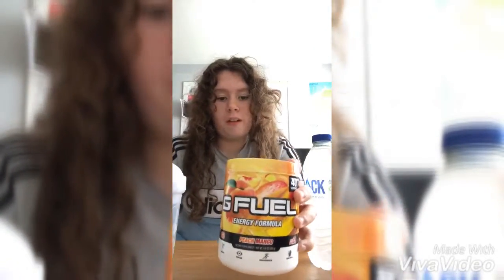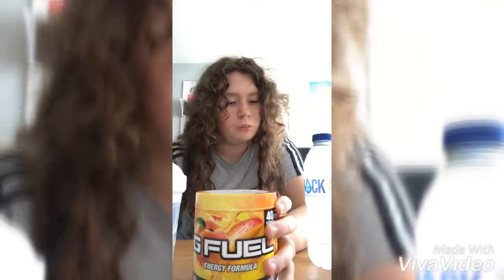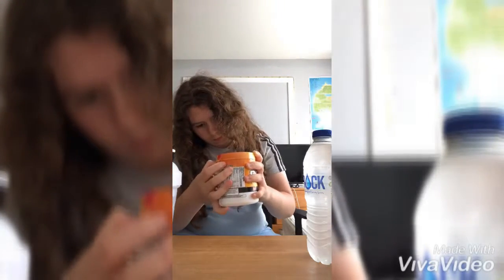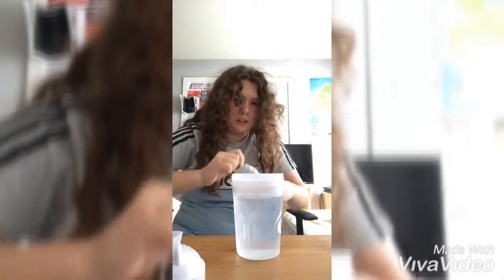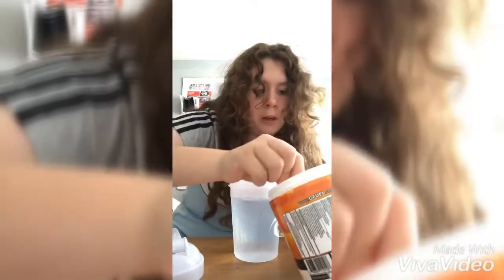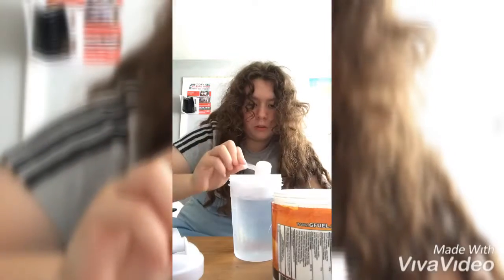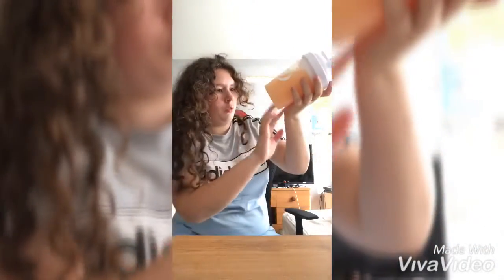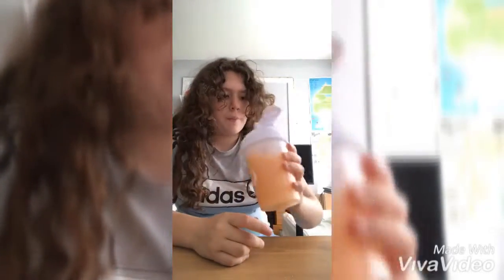Peach mango g fuel taste test